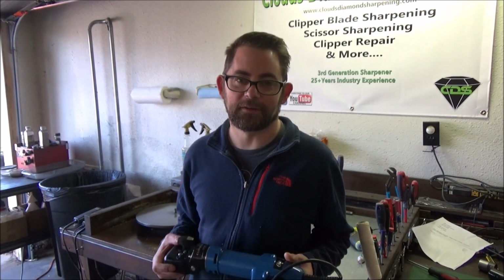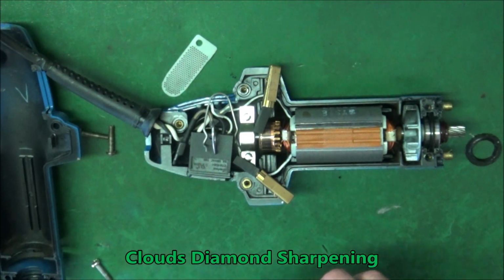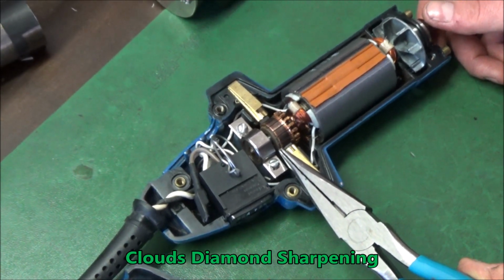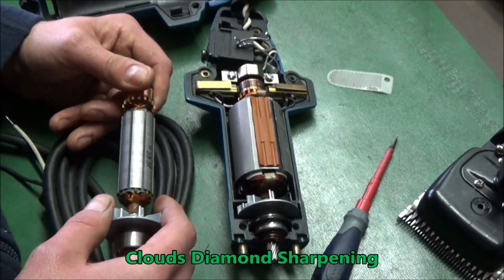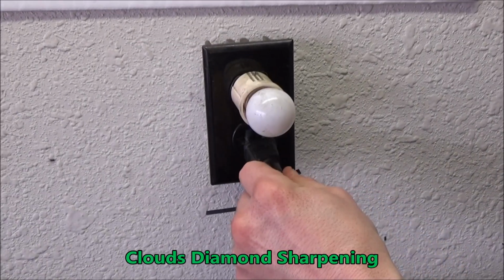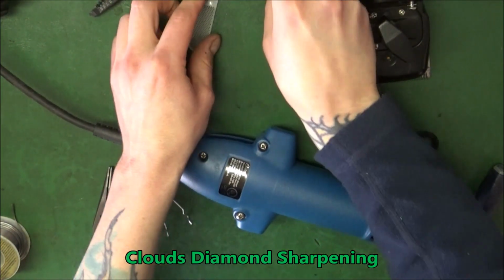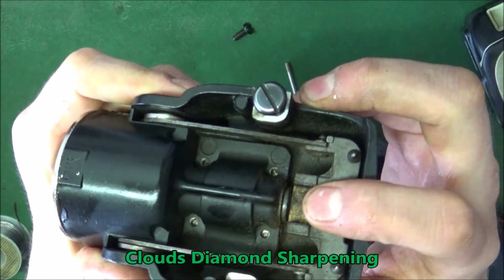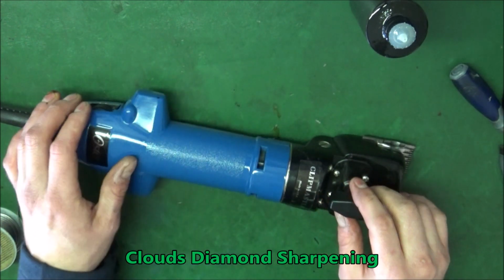Oster Clipmaster Repair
Oster Clipmaster clippers, like other clippers, need periodic maintenance to keep them running in top condition. To repair an Oster Clipmaster, you will need to disassemble the clipper, clean and lubricate all of the parts, and replace any worn or damaged parts. If the clipper is not functioning properly, you can also troubleshoot the problem and make adjustments as needed.

Hi, my name is Nick George with Clouds Diamond Sharpening. I'm a professional technician who has been working on hair cutting tools and equipment for the last 20 years. I specialize in hair clipper blade sharpening, scissor/shear sharpening, hair clipper repair and much more! My clipper blade sharpening process is unique as I use a special grinding wheel with a specific geometrical pattern that was designed by my Grandfather which gives me the ability to be able to sharpen any hair clipper blade using actual diamond (1500 grit), which provides a smoother, polished finish. I can repair any hair clipper on the market as long as parts are made available through the manufacturer. I also sharpen a variety of different types of scissors/shears (beveled, convex, semi-convex, chunkers, thinning, fabric, surgical, pinking, etc.)